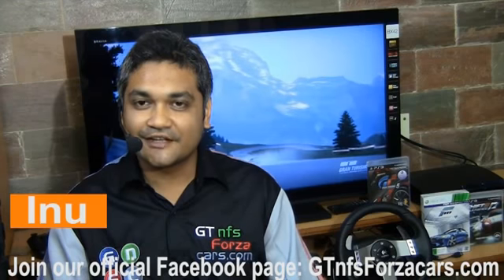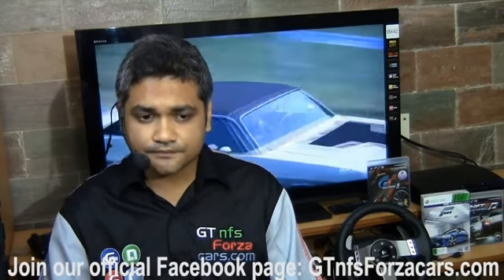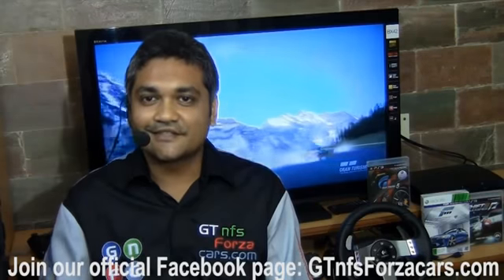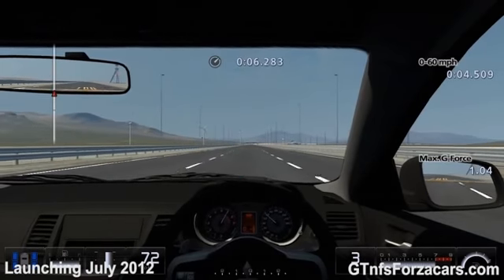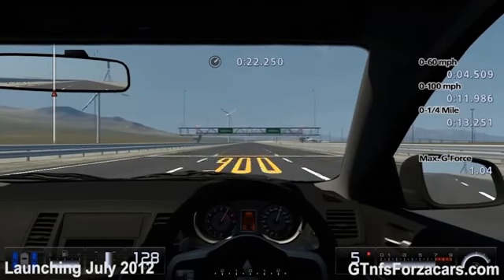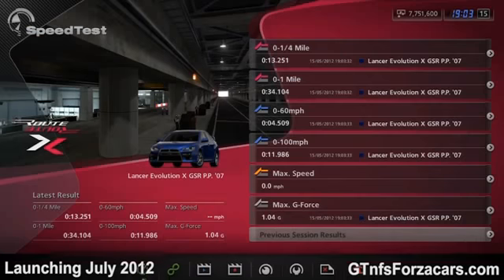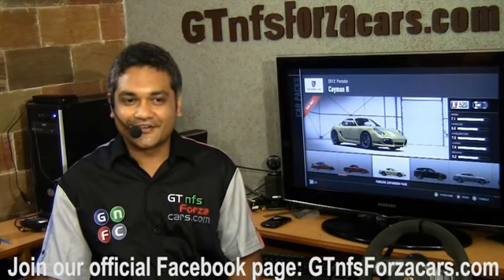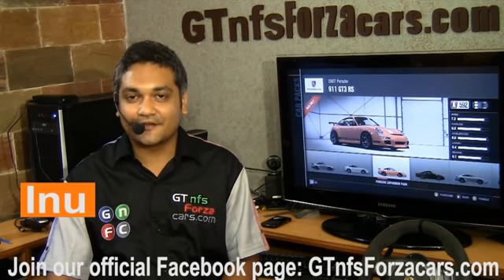GT5 - 1 Mile Drag 2007 Mitsubishi Lancer Evolution X GSR Gran Turismo 5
Gran Turismo 5 2007 Mitsubishi Lancer Evolution X GSR 1 mile drag -- Stock car from GT5 no tuning or upgrade of any kind, tested on Special Stage Route X